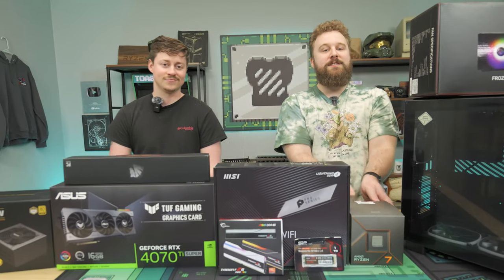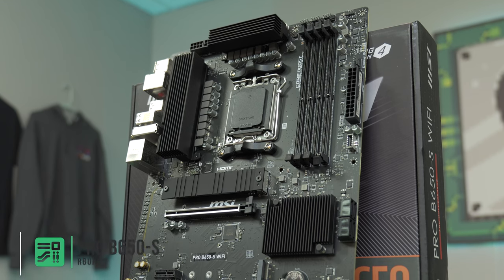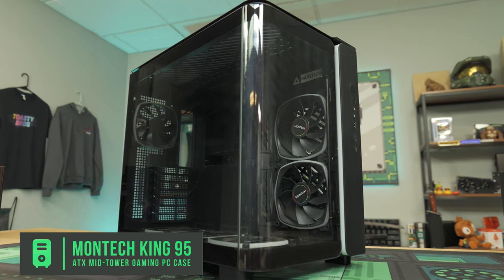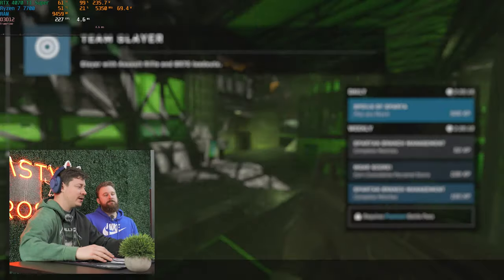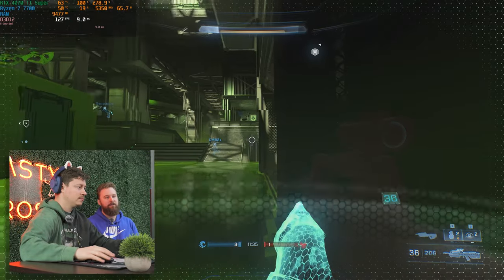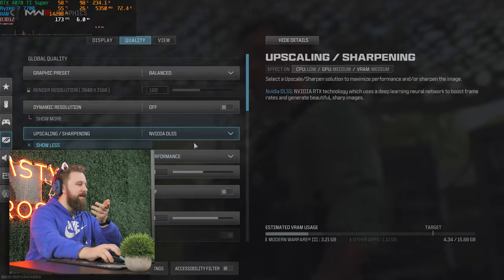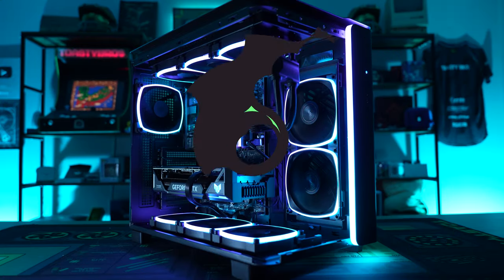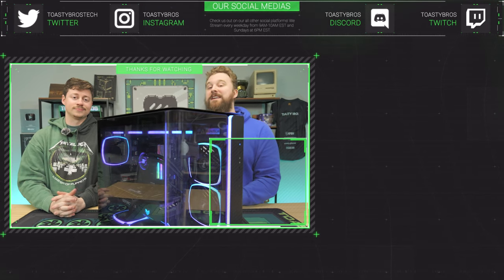BEST RTX 4070 TI Super Gaming PC Build Guide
Building a beautiful yet cost effective 4070 TI Super Gaming PC for those looking to get into 1440P and even 4K gaming, without having to afford the top of the line hardware!

New Customer Exclusive – Get the Creality Ender 3 S1 3D Printer for $149

Asus Tuf RTX 4070 TI Super

MSI Pro B650-S Wifi Full ATX

Silicon Power UD90 1TB Gen 4 SSD

G.Skill Trident Z5 Neo 32GB 6000mhz

Asia Horse Black Sleeved Cables

Thermalright Frozen Notte 360m AIO Black